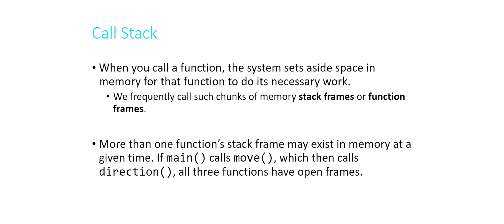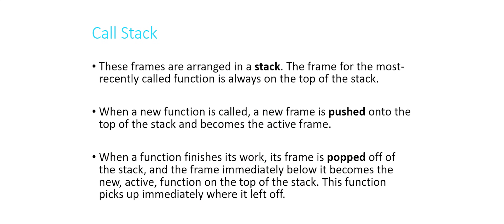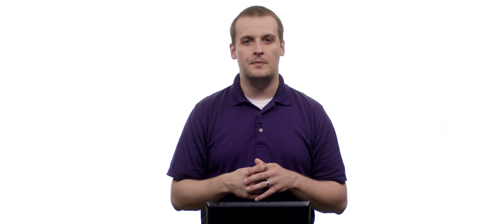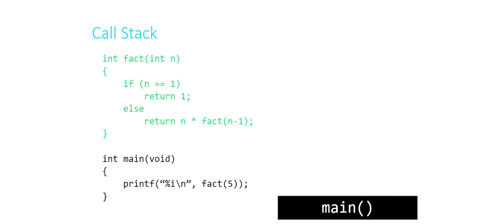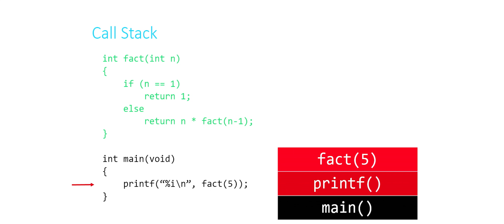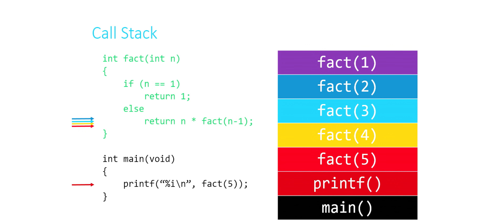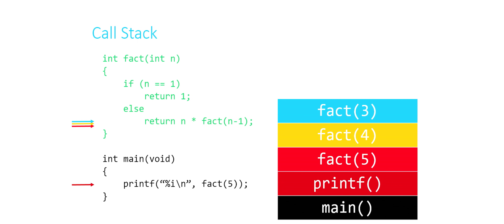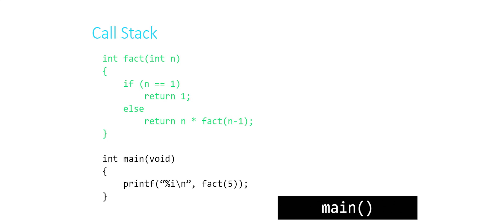Call Stacks - CS50 Shorts